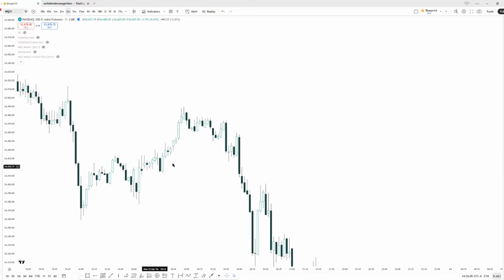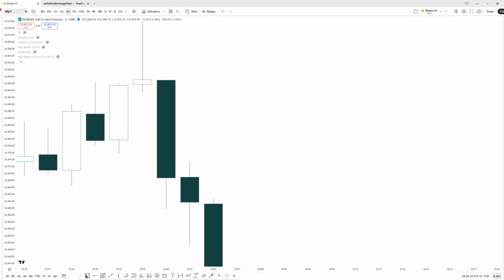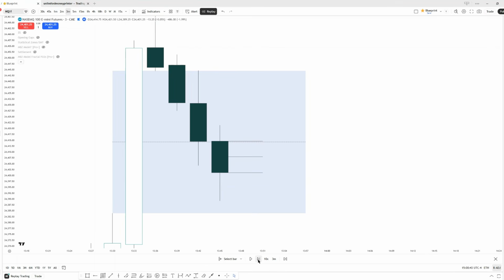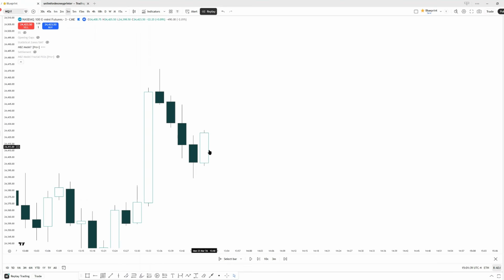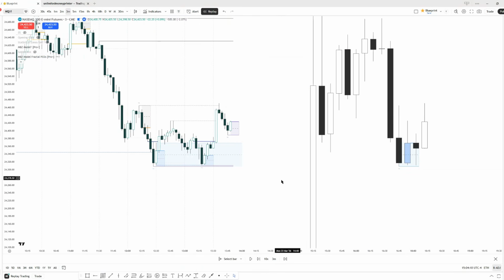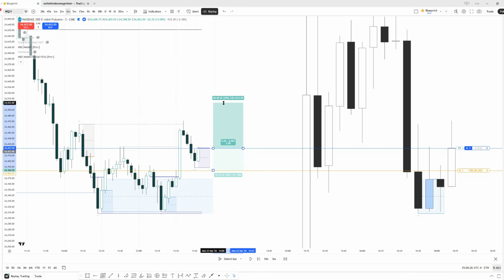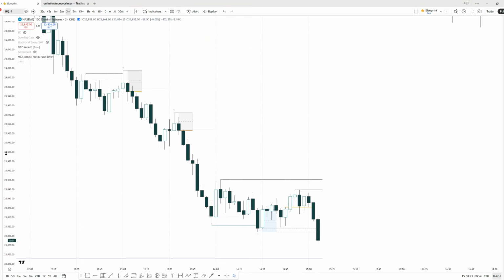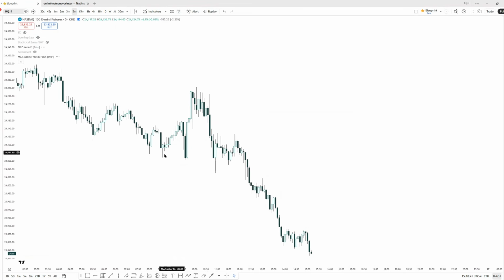How I Catch Trade Continuations / Masterclass for the MBZ Model | Part 1